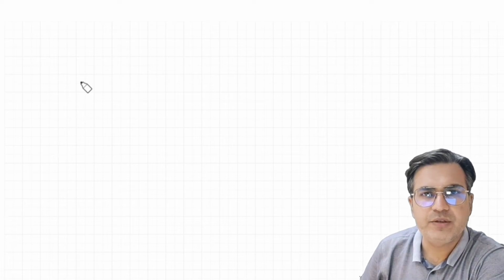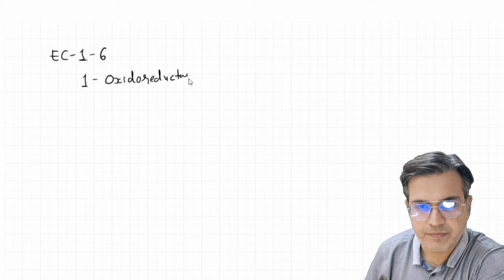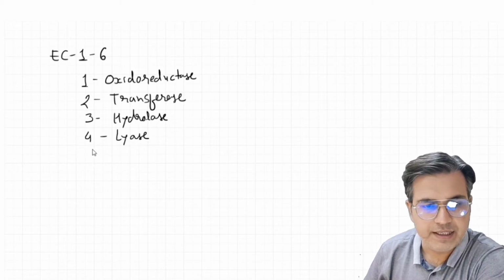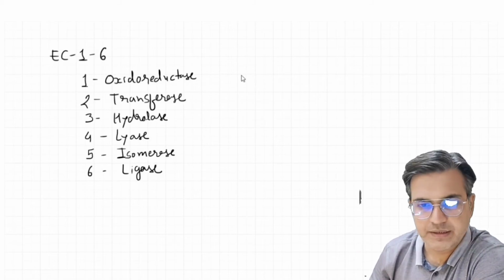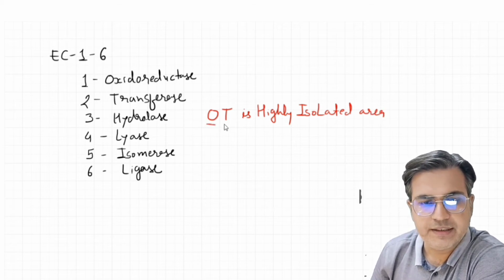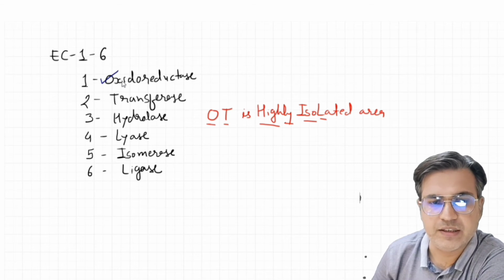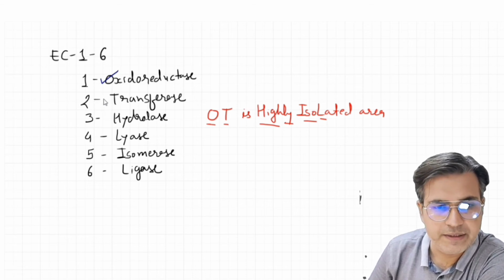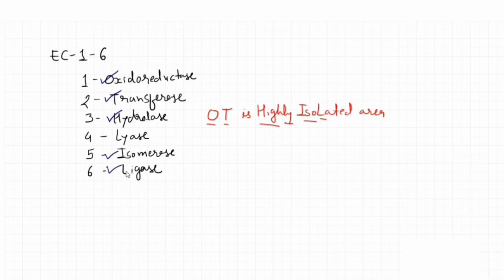Enzymes classification || IUB classification of enzymes || Classes of enzymes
In this video i have explained about the IUB classification of enzymes with mnemonic and how they work.